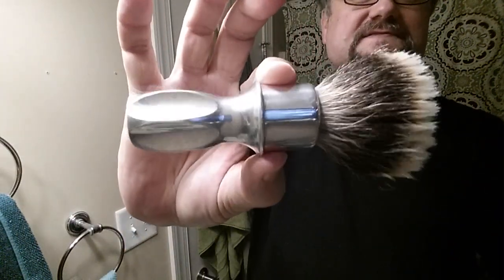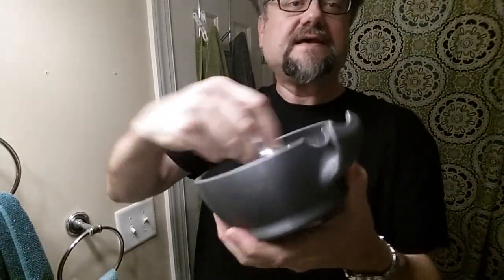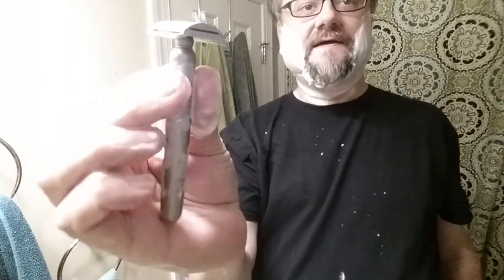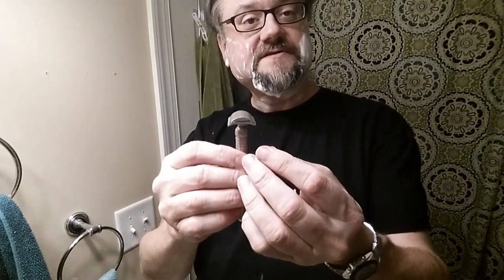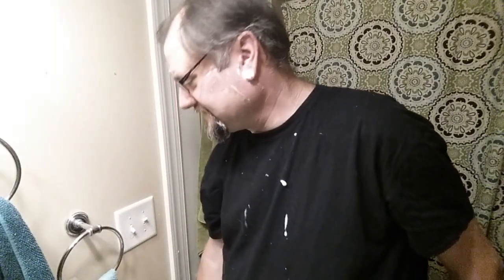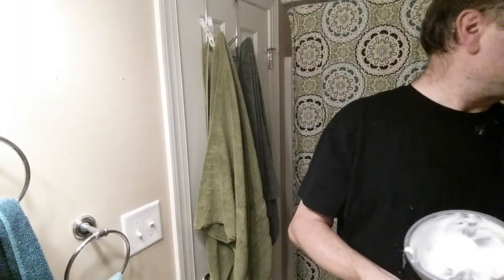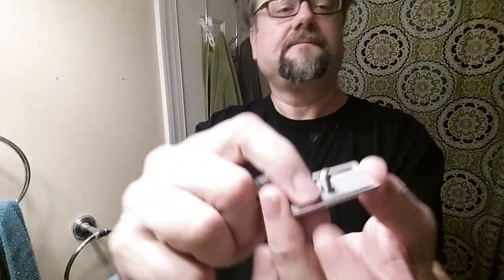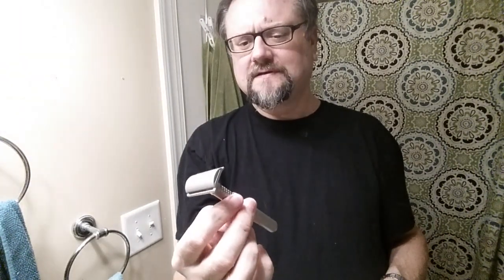LG 2020: Day 14: Tatara Nodachi - Gillette Nacet (285) - DG Icarus Lamplight Pence - DG B5 Rubrst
Lather Games: Declaration Grooming Day

How awesome is Scott, folks?  I have 3 dg brushes and one was bought directly from him.  It was a pleasure working with him, and watching this guy help you resolve a problem is a masterclass in good customer service and product pride.

So I whipped out my DG soap and brush and went to work today.

Always a good time choosing from any of my DG scents.  Love using Lamplight.  So up my alley.

Surprise Challenge:

No, I'm not stacking anything.  You know why?  Because ... just now... I have finished going through the hundreds of posts on my own awesome day. Whew.  There were, if I counted right, 71 sgrdddy-style posts, and I'm supremely honored!

It started off great with /u/rChewbacca and I just watched the last one, superb witty version from /u/ckisgen today!

**You judges**, I don't know how you're doing it.  I guess you said goodbye to your families and pets and jobs for the month.

Razor: Tatara - Nodachi (Nodachi Closed Comb Plate)
Blade: Gillette - Nacet (Marathon) (285)
Lather: Declaration Grooming Icarus - Lamplight Penance
Brush: Declaration Grooming - B5 24mm Badger Rubberset Aluminum (20 uses)
Post: Chatillon Lux - Lamplight Penance

*Razor and Blade Notes* - Tatara - Nodachi (Nodachi Closed Comb Plate) ::: Gillette - Nacet (M) (285 uses):
First time with a Tatara today!

It had a light feel on the face, while the handle is long and heavy.  But I didn't really notice it while actually shaving.

Just a little audio feedback, probably due to the 3-4 mm overhang of the blade.  But it shaved pretty smooth.

Handled the old Nacet pretty well, with no tugging and a pretty close cut.

I have the Nodachi top cap and handle. Then I have two solid bar plates: Nodachi and Masamune.  Because of the age of the blade, I decided to try the more aggressive one first, the Nodachi.  It was a wise choice, and did very well.

*Soap Notes* - Declaration Grooming Icarus - Lamplight Penance:
Them: "Top: Berries, peaches, daffodils, orange blossoms.  Middle: Lamp oil, burning wick, bourbon, red cedar.  Base: Mahogany, leather, musk"

Scent: a sweet scent, and I do pick up the burning wick/lamp oil.

I had to use this one once or twice to wrap my nose around it. but now I'm a huge fan.

Lather: A wet, slick performance lather that worked very well.  Not as much of a creamy feel since I shoved so much water into it.

Hydration: Wet End of Perfect (for me)

* 40 sec load with a Lightly-Wet brush
* 3 tsp added to make lather

*Brush Notes* - Declaration Grooming - B5 24mm Badger Rubberset Aluminum (20 uses):
Awesome as usual. soft tips, easy splay.  Comfort!  This one's lofted a little higher than normal, making it perfect for me.

**Shave Quality**
During the Shave Feel:
 Neck: Felt blade but comfortable
After the Shave Closeness: